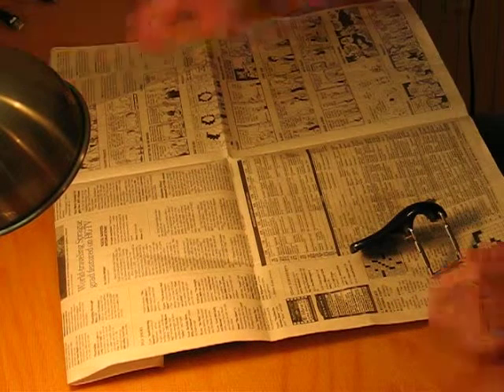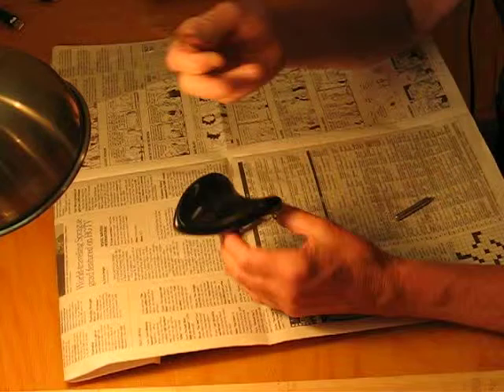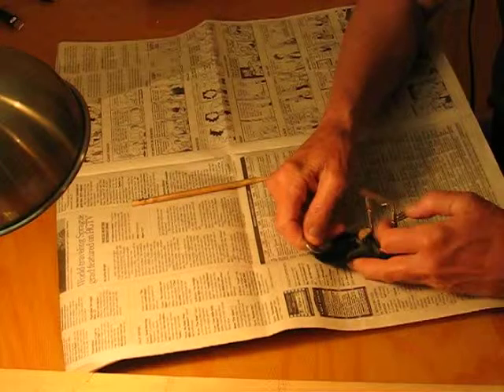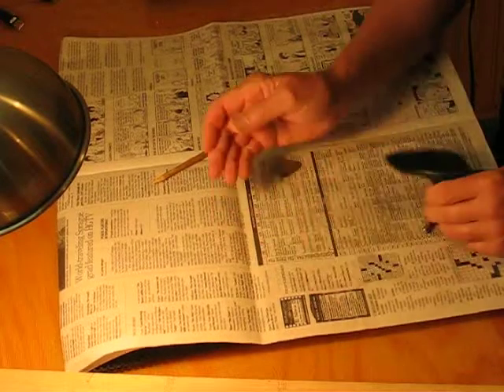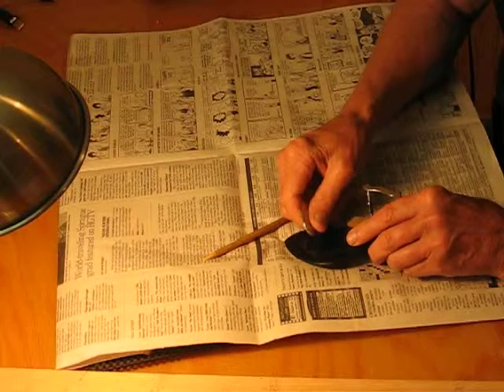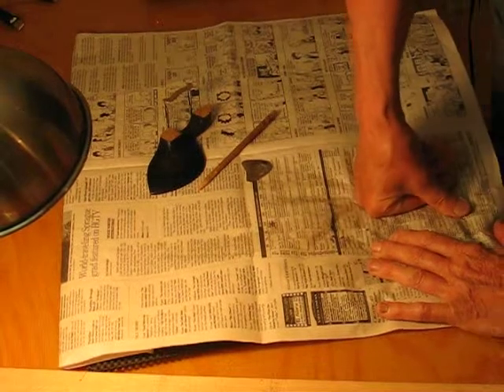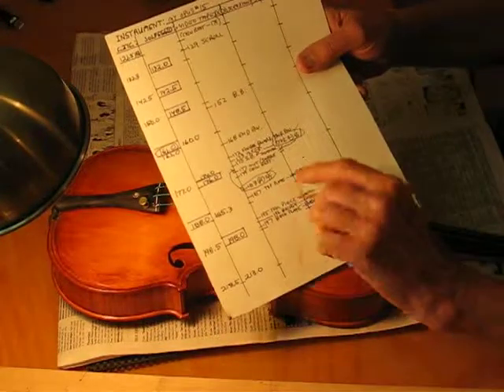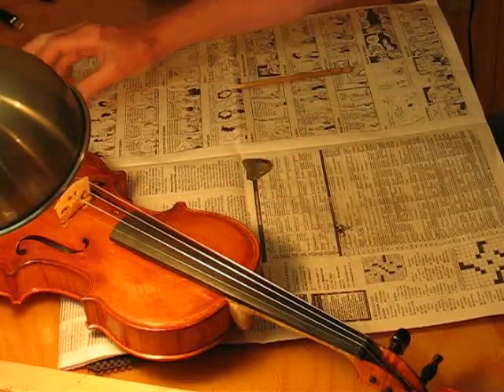Chin Rest Acoustical Tuning on my Opus # 15 Violin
Violin chin rest acoustical adjustment using tap tone technology.  An instructional video by David Langsather. 7/2014